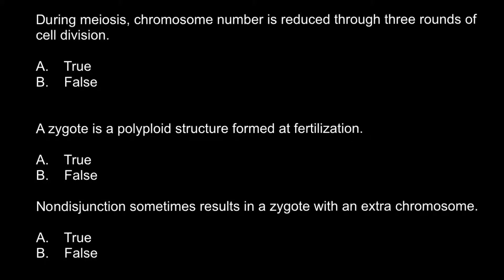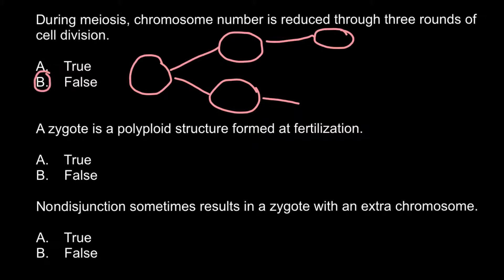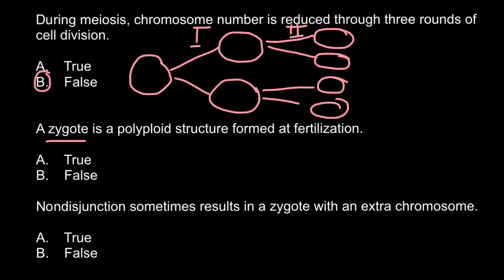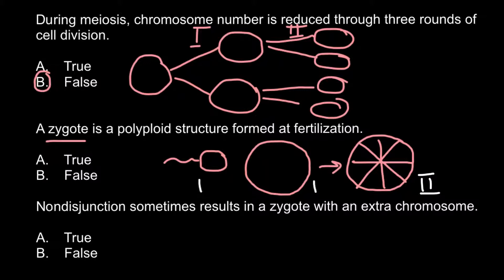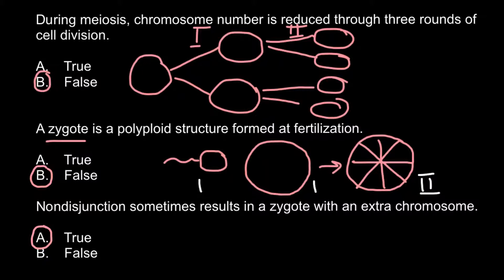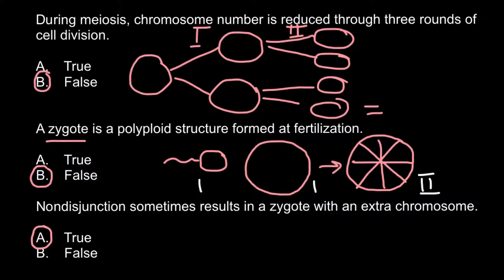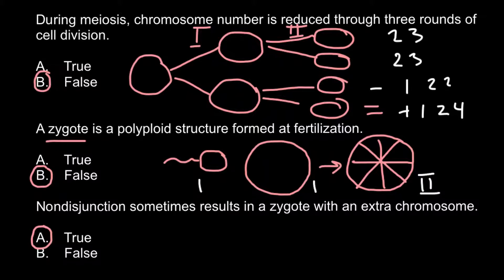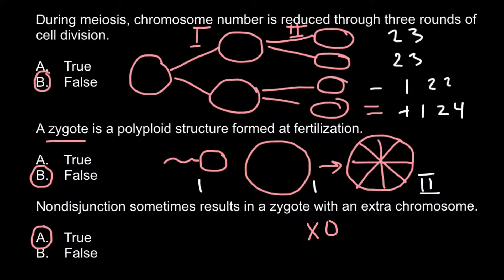Meiosis, chromosome number, polyploidy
Nondisjunction - a failure either of two homologous chromosomes to pass to separate cells during the first meiotic division, or of the two chromatids of a chromosome to pass to separate cells during mitosis or during the second meiotic division. As a result, one daughter cell has two chromosomes or two chromatids, and the other has none. If this happens during meiosis, an aneuploid individual (for example, a child with Down syndrome) may develop following fertilization.